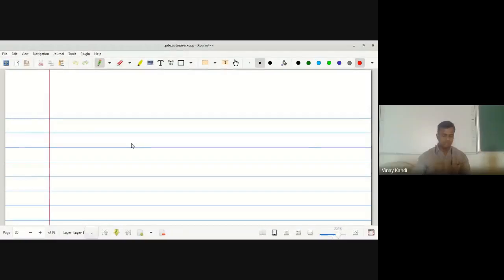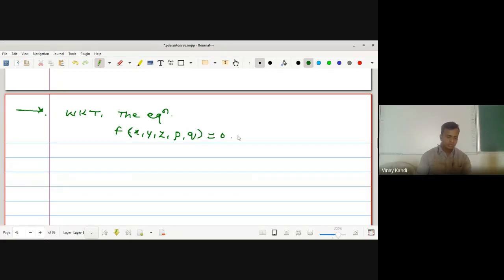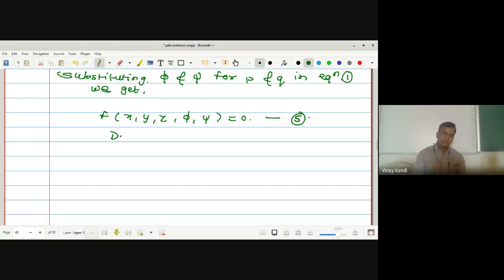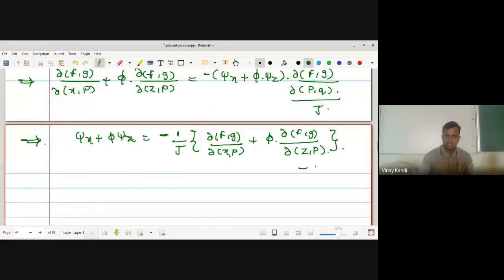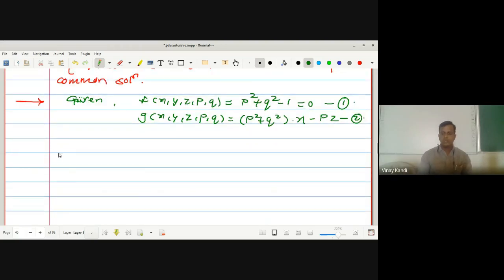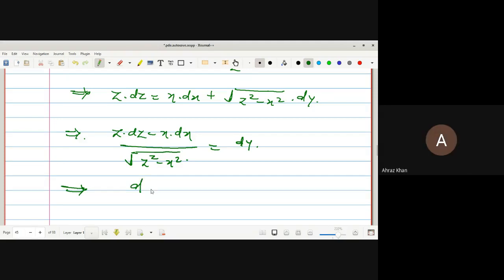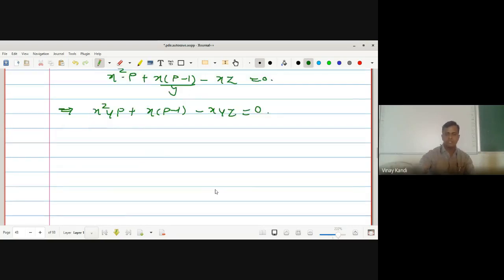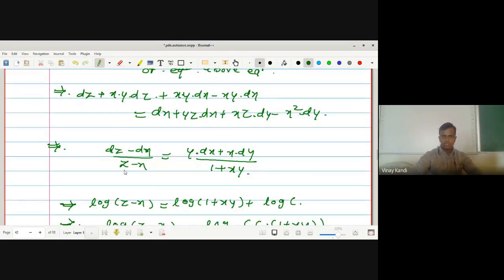partial differential equation lec no 11